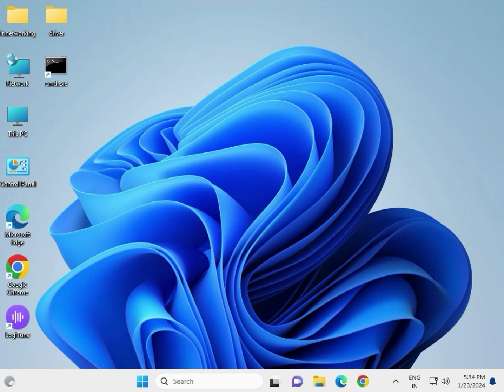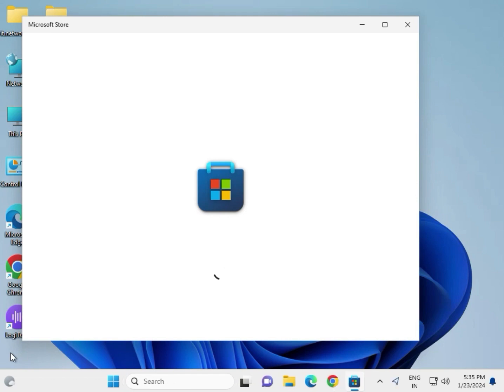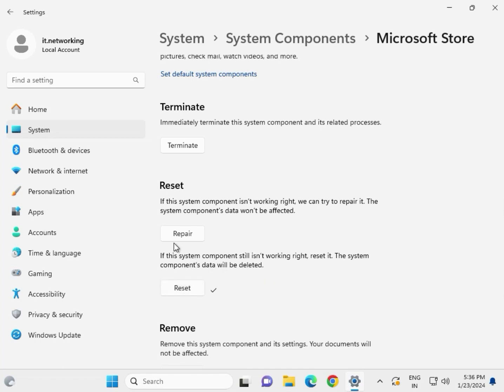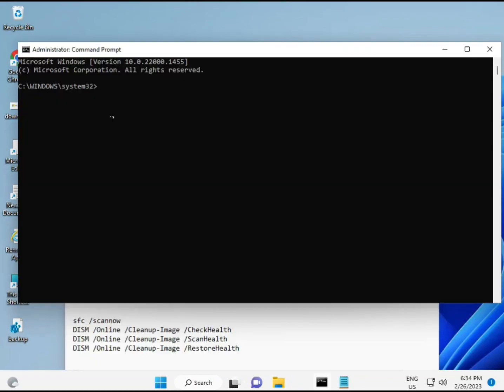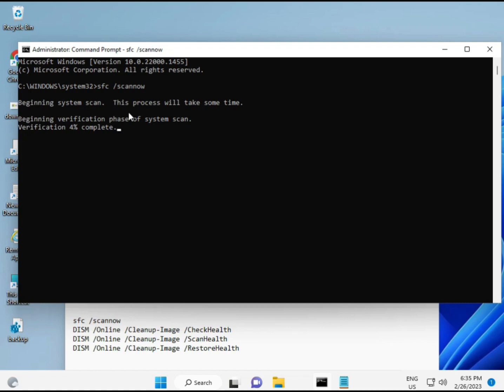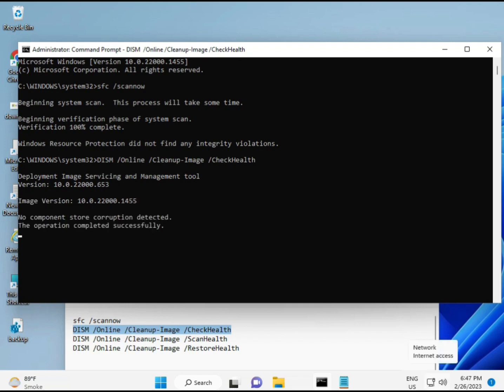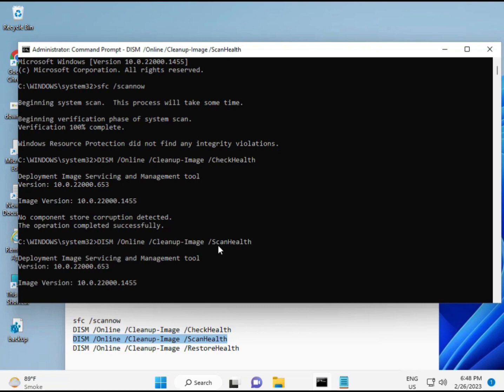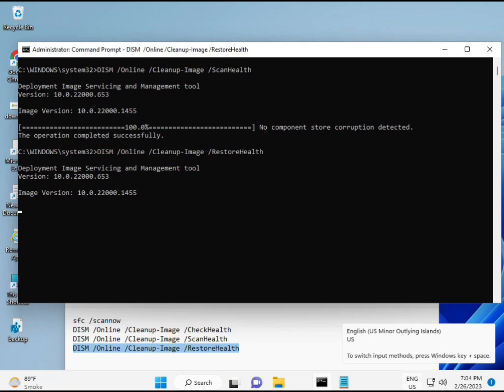Solving 'You Might Need to Take Action in Another Window' Message in Windows